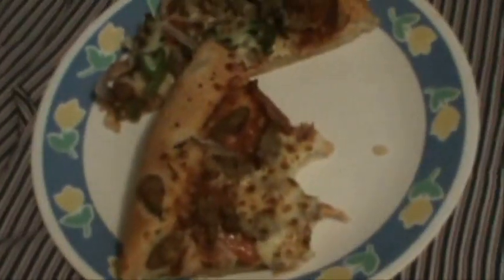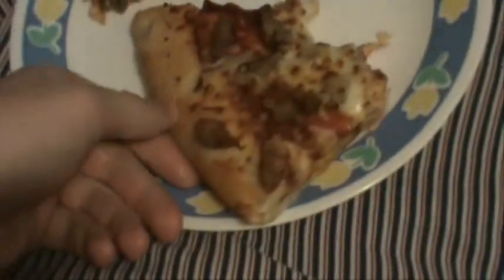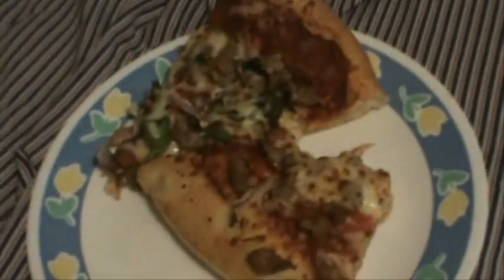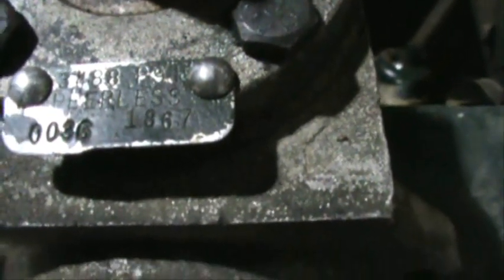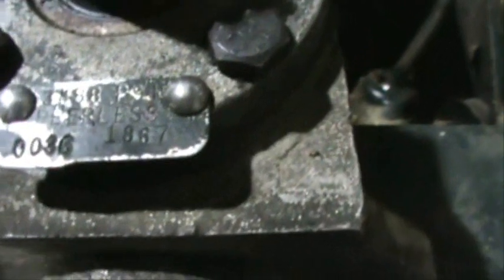Bolens 1468 restoration project part 13